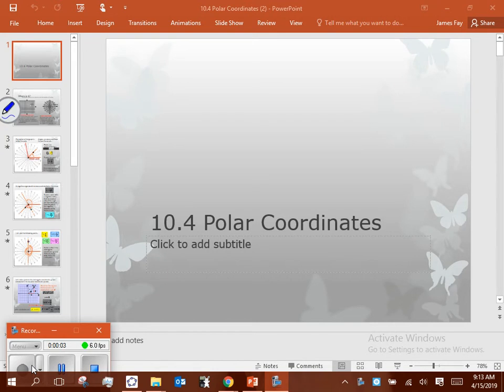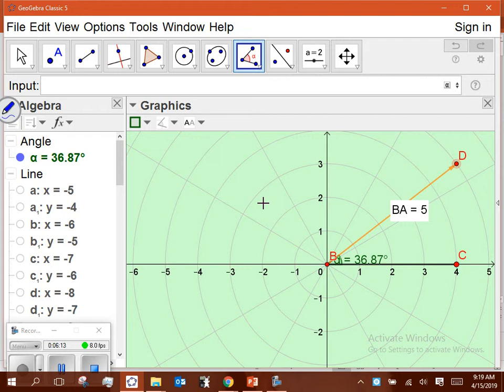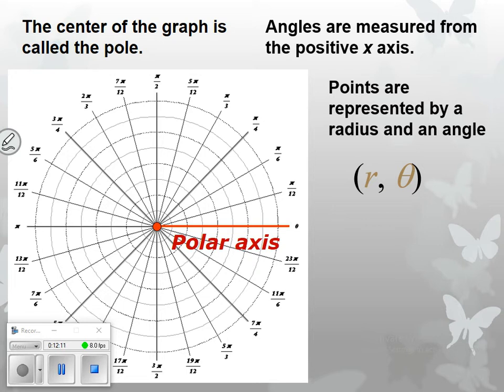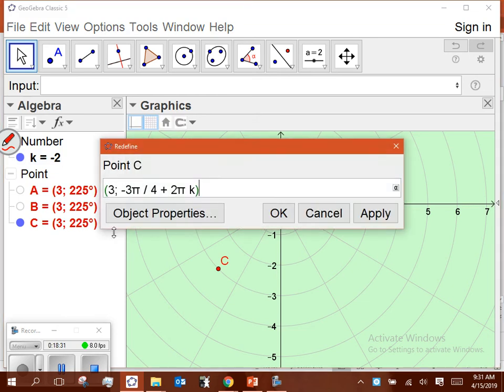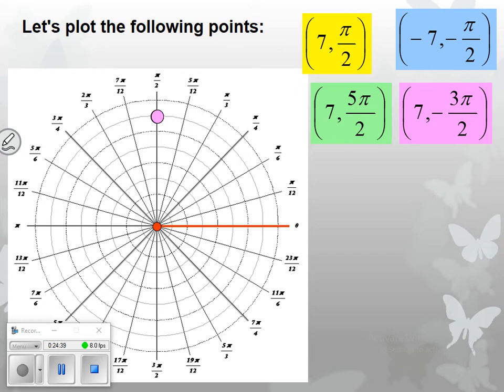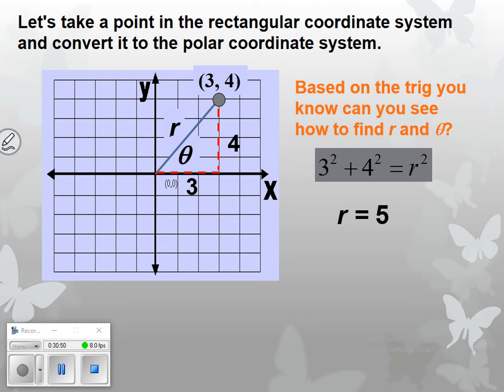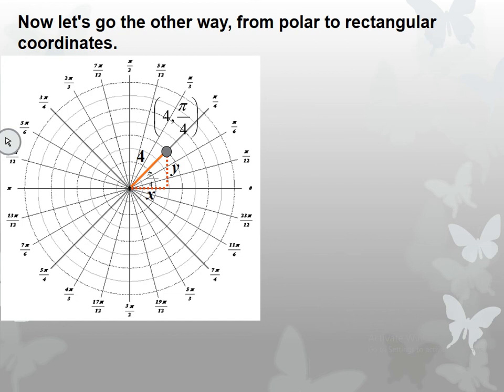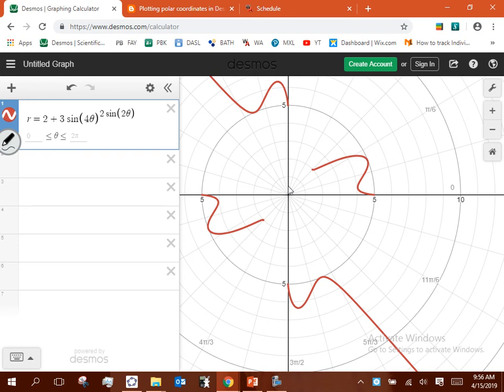April15 8 1 Day1 Trigonometry